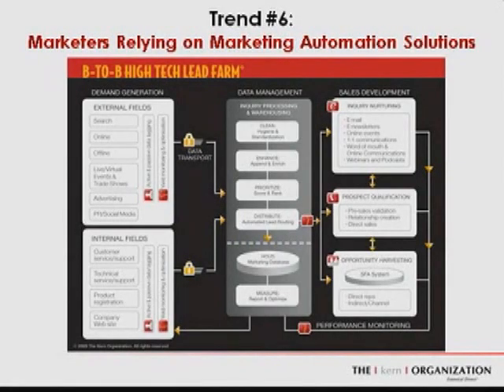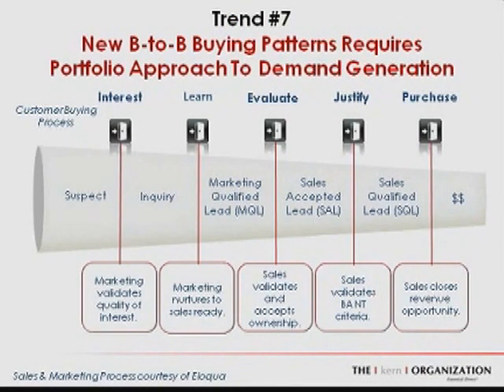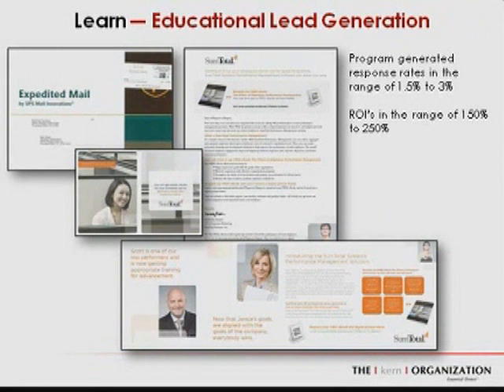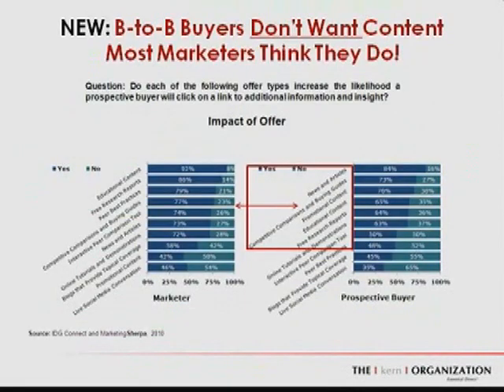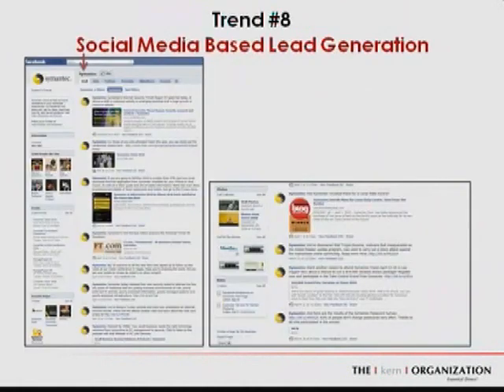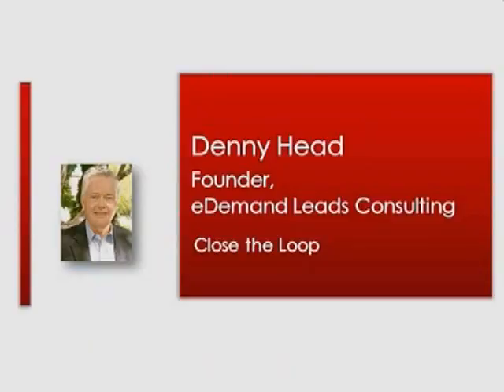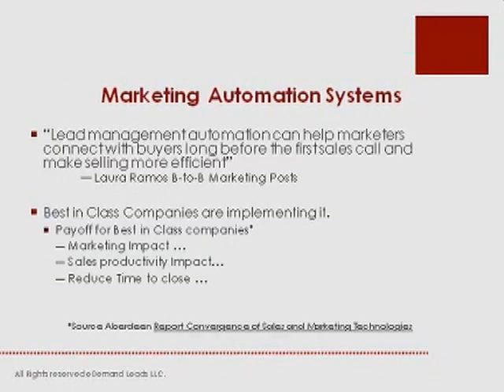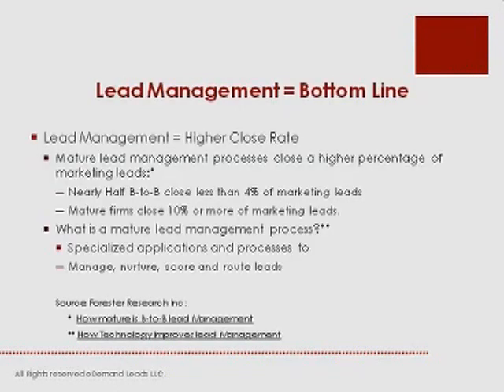Move the Needle, Close the Loop, And Deliver the Revenue 3 of 5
In this Webinar from The Kern Organization, you will discover the latest insights and best practice techniques in B-to-B marketing today. No matter where you are in the evolution of your marketing practice, this event will ensure you are considering the critical details to success.

You'll hear from marketing leaders Dan McDade, President & CEO of PointClear, LLC, Russell Kern, President and Founder of The Kern Organization, and Denny Head, Founder of eDemand Leads as they speak on: Closing the gaps that still exist between sales and marketing today, the latest offer strategies and approaches to filling your sales funnel, what it takes to run a superior, closed loop, lead management process in the real world -- and much more.

You'll discover:

Why market segmentation is important and how to do it
The best ways to integrate social media with traditional lead nurturing
Why it's time to go beyond the white paper—new trends in B-to-B offer strategies
Proven lead generation programs that work every time—guaranteed
Why lead automation systems alone will not solve your closed-loop lead problems
What the key steps are to getting real alignment with sales on lead quality and metrics